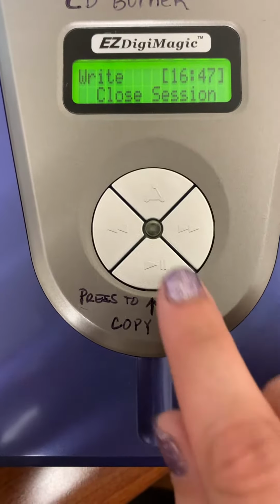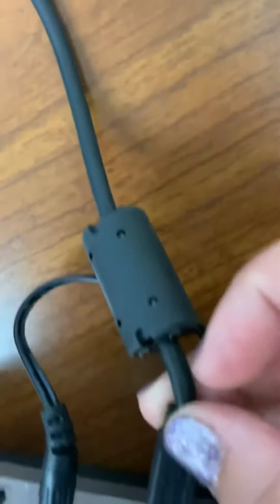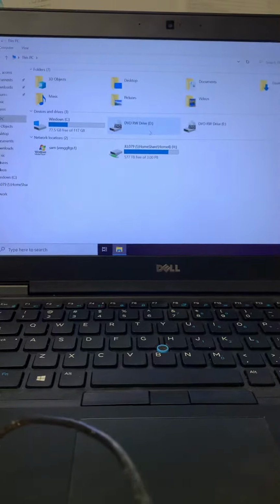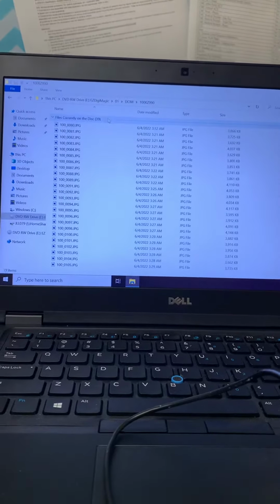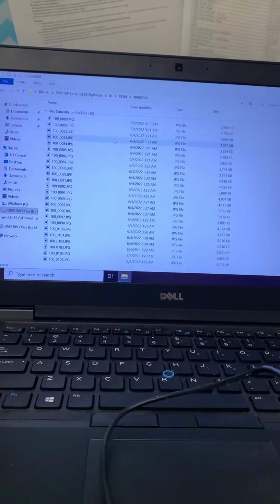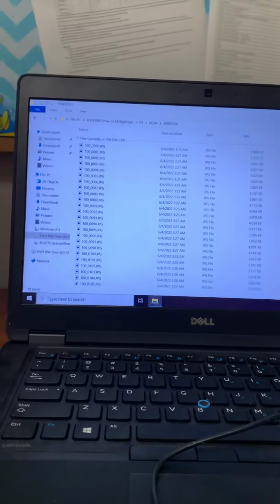MATTHEWS-Confirming your CDs are burned